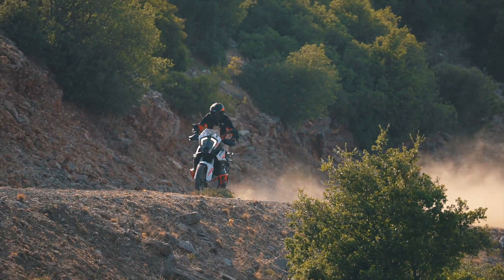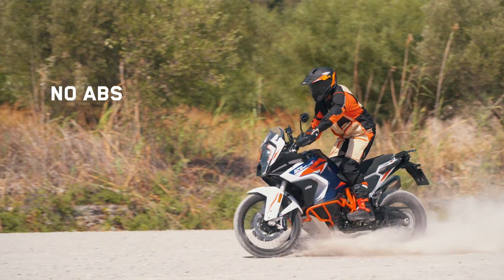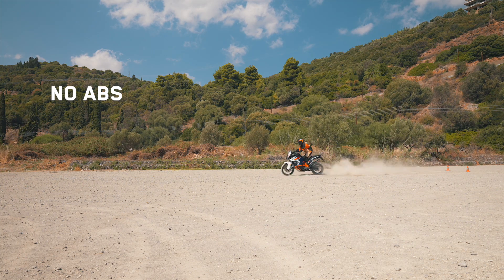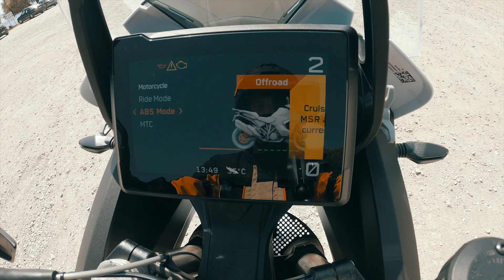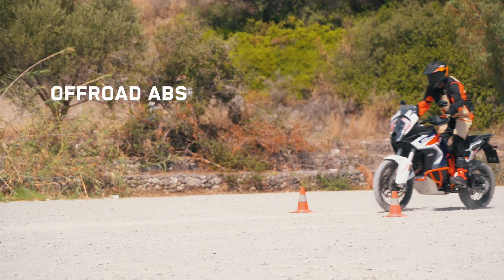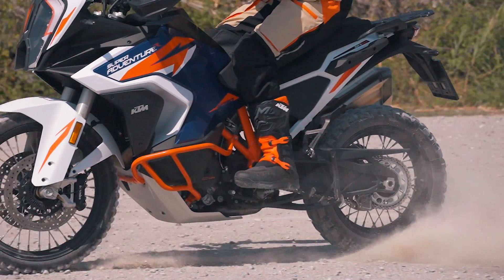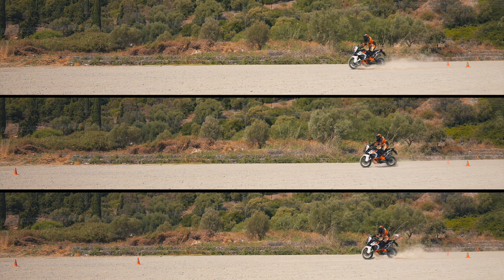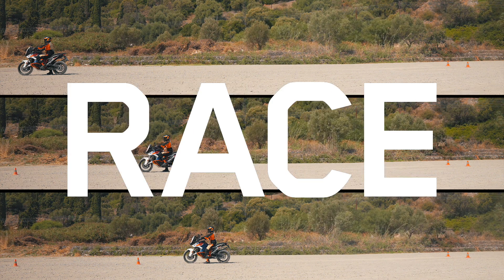Offroad ABS: Stopping like the pros | KTM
When riding offroad, KTM’s Offroad ABS becomes a useful tool. The system disables rear-wheel ABS to allow riders to slide and steer with the rear wheel.

The option gives the advanced rider far more feedback and control in tricky, loose conditions.

With KTM you’re READY TO RACE!

Dive into the world of KTM and experience our pure racing focus.  Our success in racing is reflected in the uncompromising design & function that defines the KTM off-road motorcycle just as much as the KTM street bike. Our commitment to living the racing life to the extreme & building the best motorcycle is second to none. Whether out on your street bike or off-road motorcycle, every ride on your KTM is a racing adventure waiting to be experienced!

You’ll find the best of off-road motocross, street bike racing & pure motorcycle performance.